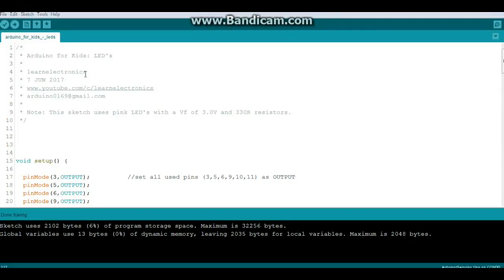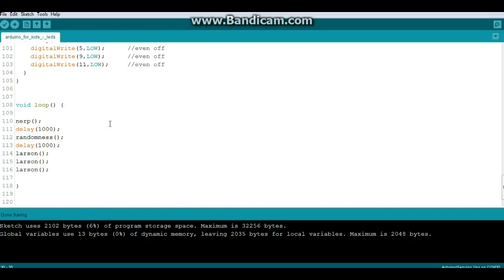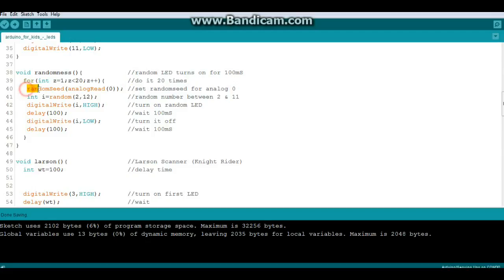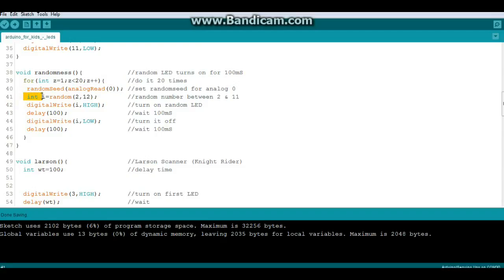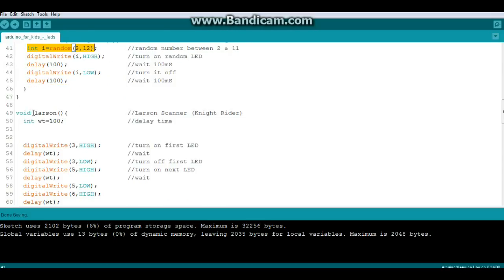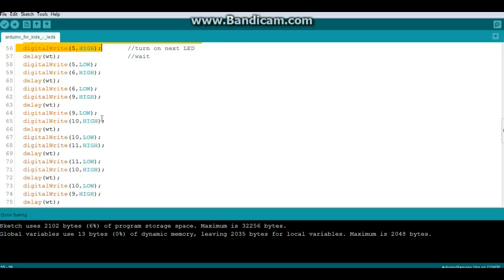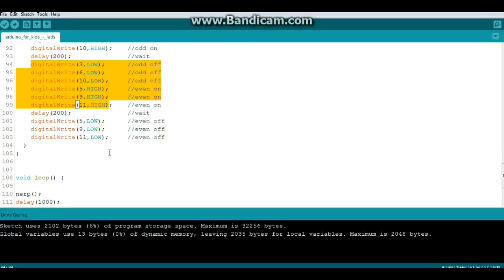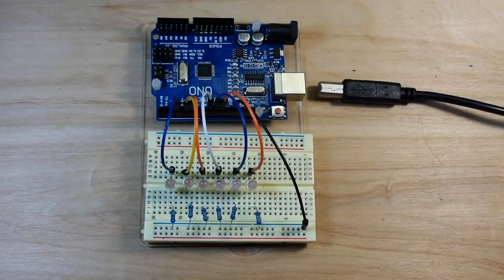Arduino for Kids LED's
In this video we atach 6 LED's to an Arduino Uno and program them to flash in three different patterns. Oh yeah, and we blow up an electrolytic capacitor.

Parts needed:
Arduino Uno (or similar)  x1
LED 3Vf             x6
330R (or similar) resistor  x6